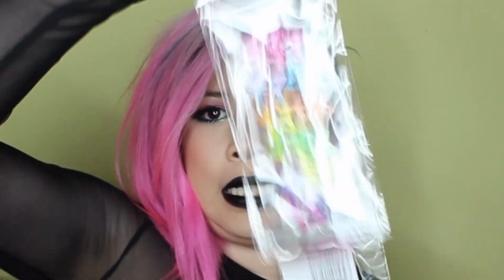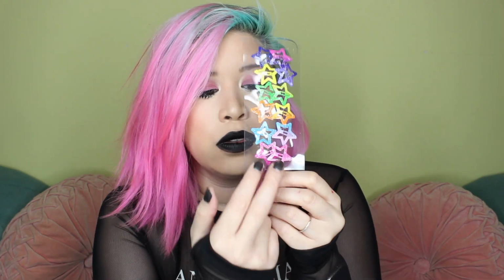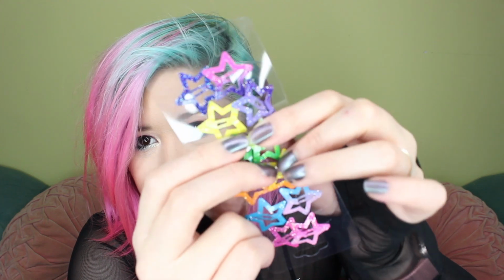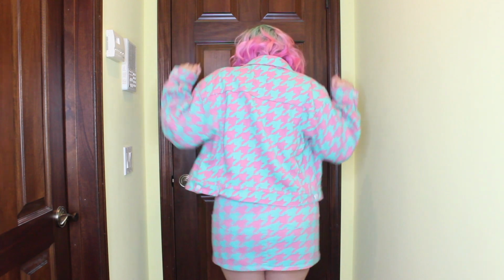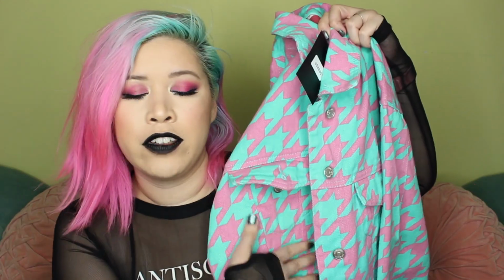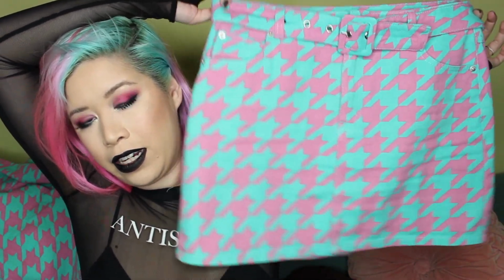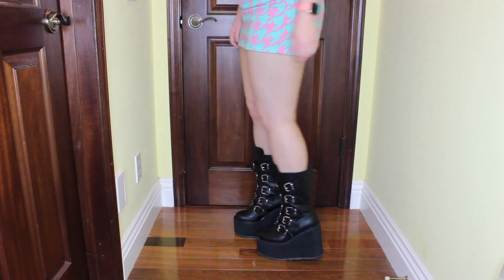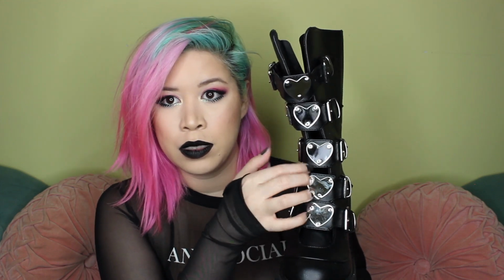DOLLS KILL HAUL - Pastel Goth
A quick Dolls Kill try on haul featuring some new Demonia boots.

ITEMS:
DOLLS KILL Stardust Sass Clip Kit
DOLLS KILL Queen Of Darkness Choker (Witch Choker)
DOLLS KILL Dear Diary Heart Chain
SIGNATURE 8 Bubblegum Kiss Denim Jacket